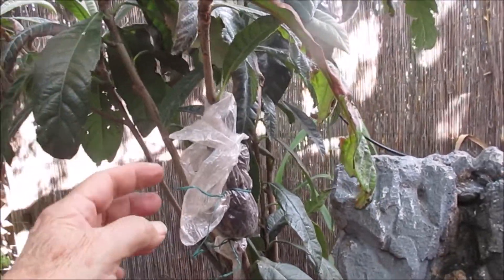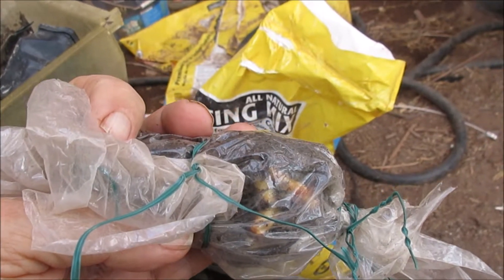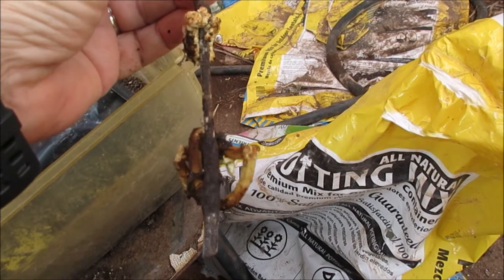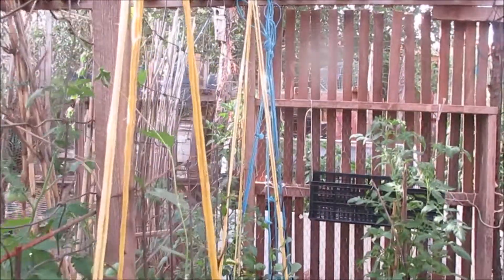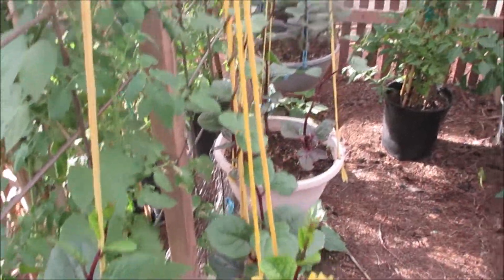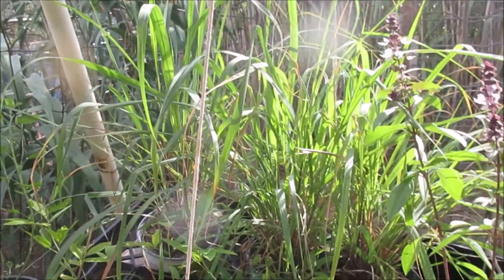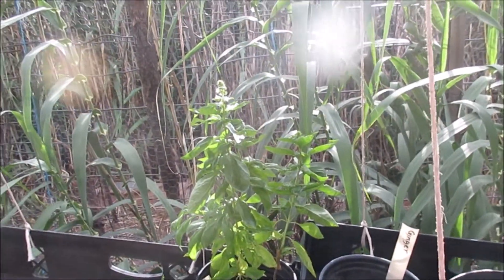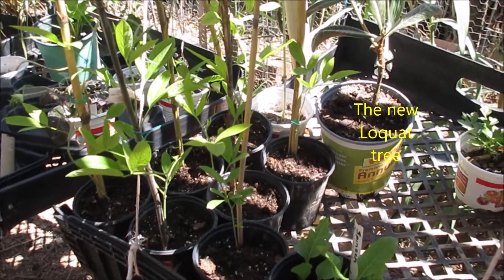My new air layer loquat tree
Nice to have a new loquat tree.
Check out ( OUT WEST HOMESTEAD ) our other channel.
( I think I know what my new tree is ) latest video